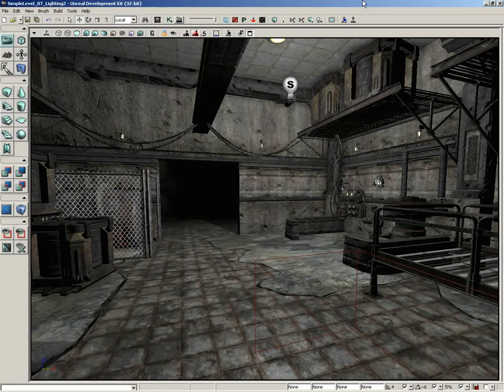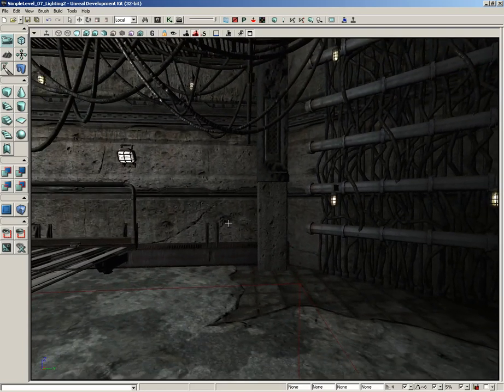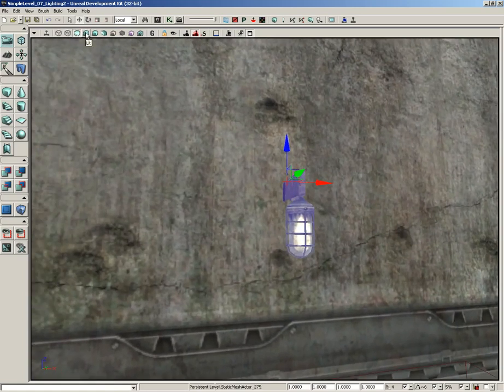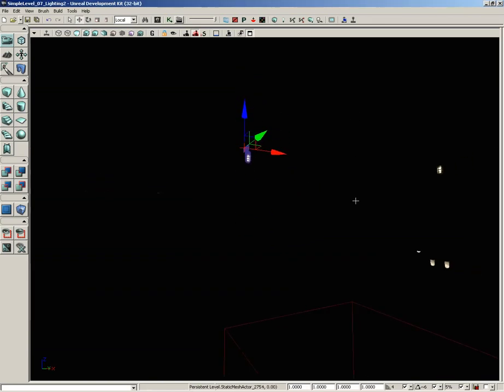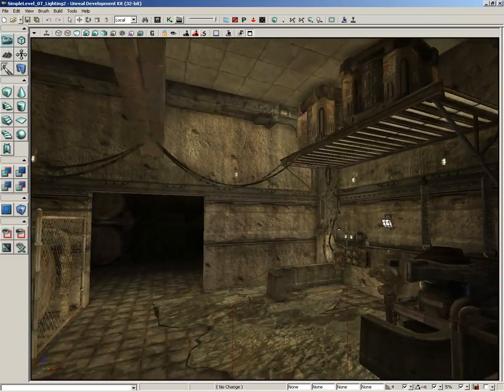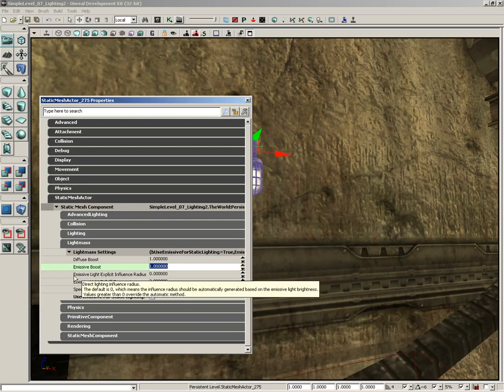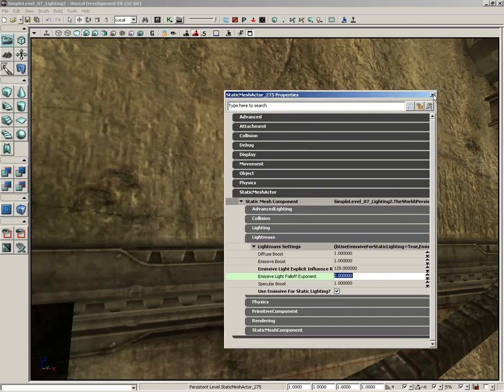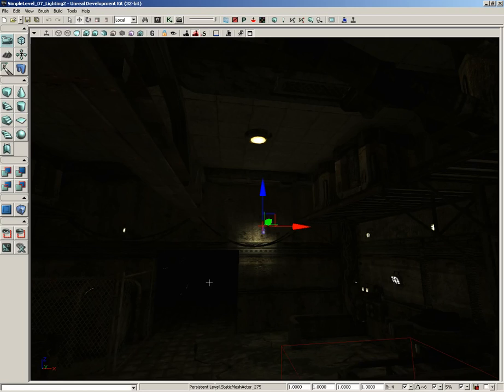02 - Simple Level 04 - Lighting 003 Emissive Lighting